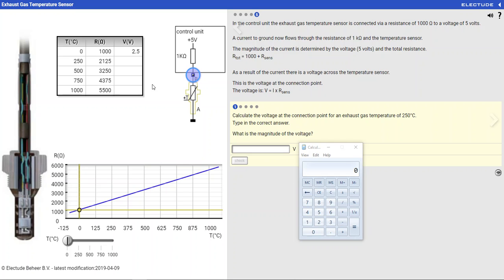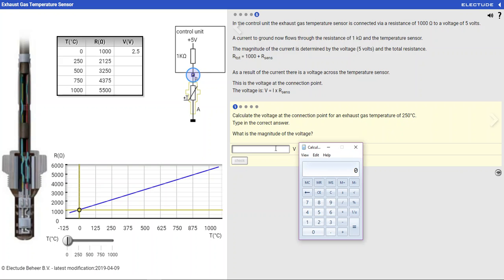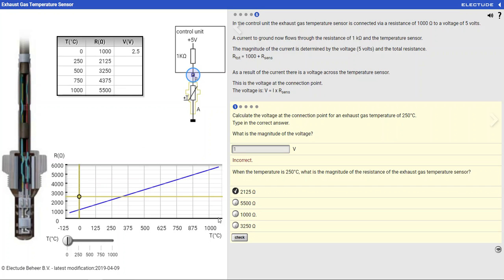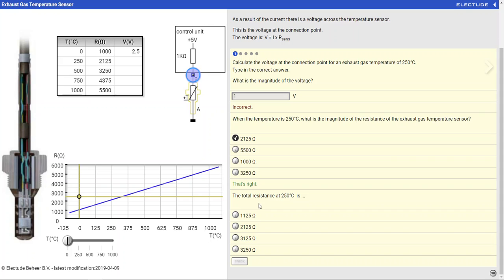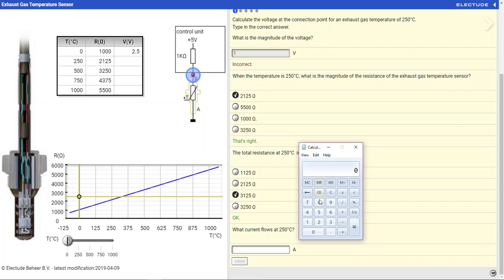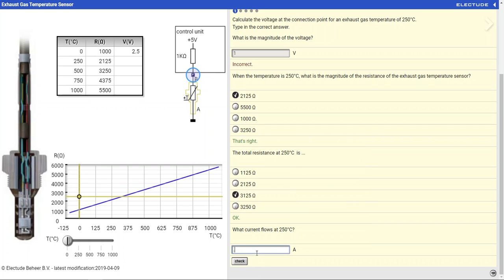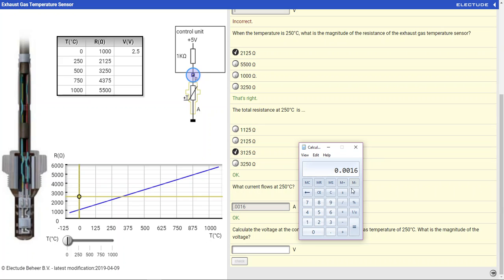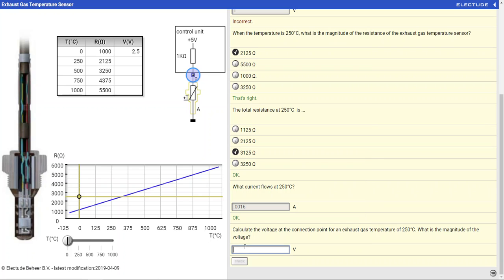Electude Help: Exhaust Gas Temp Sensor 5-1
Calculating voltage drop of the EGT sensor